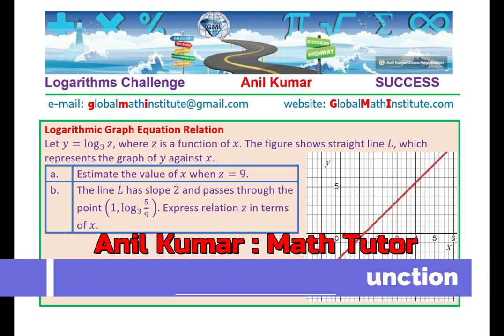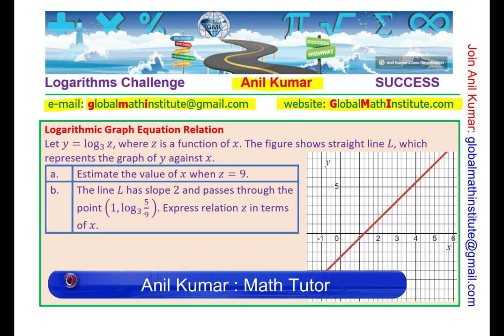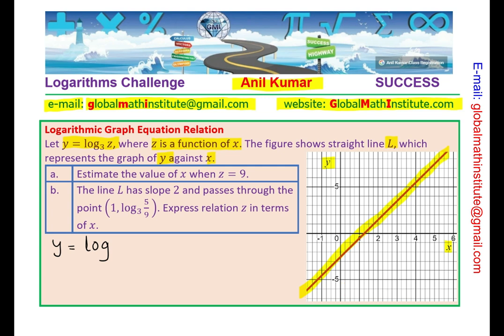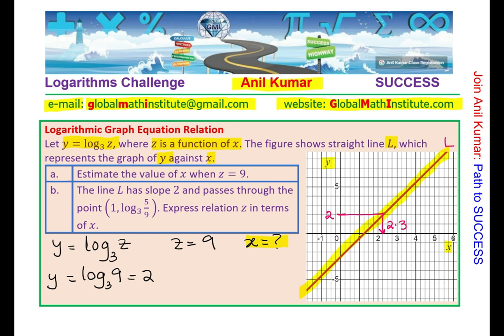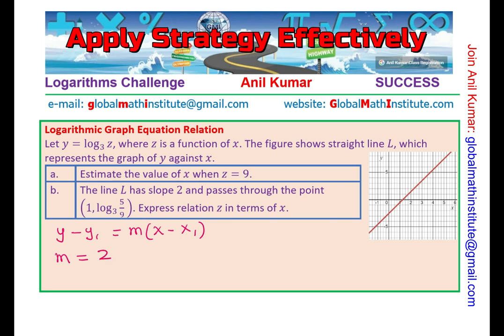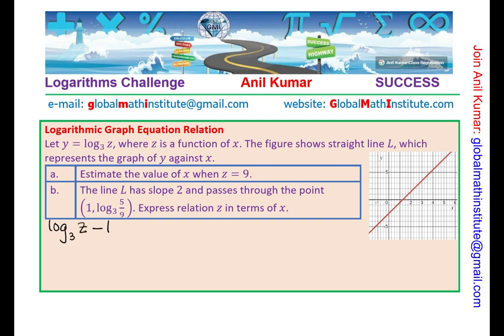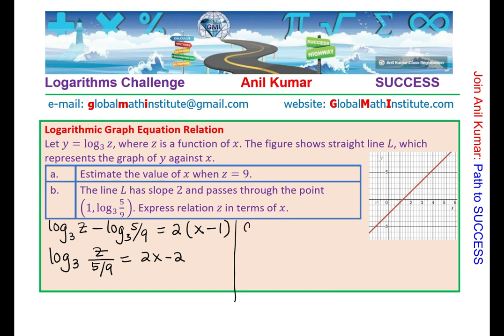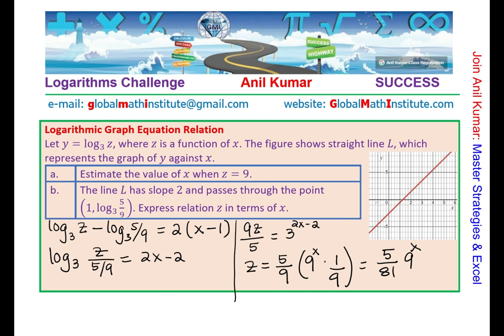Logarithms Challenge Interpret Graph and Find Composite Function IB HL | Least Understood Concept